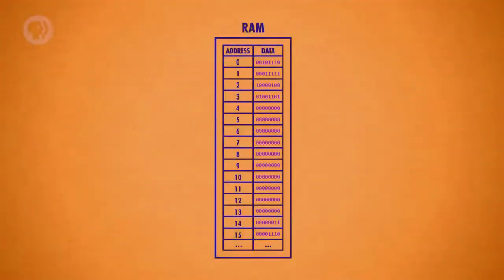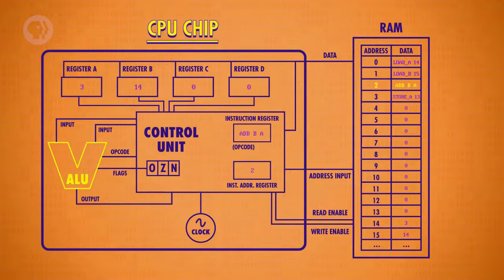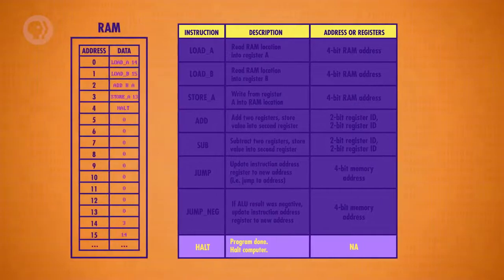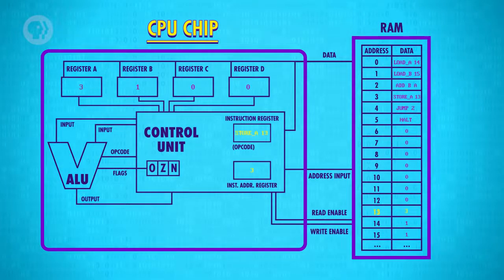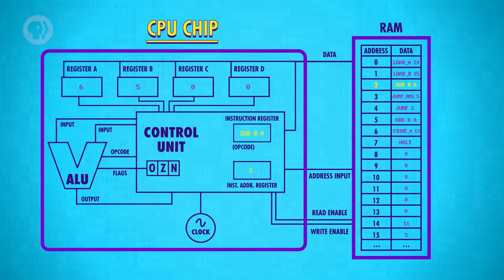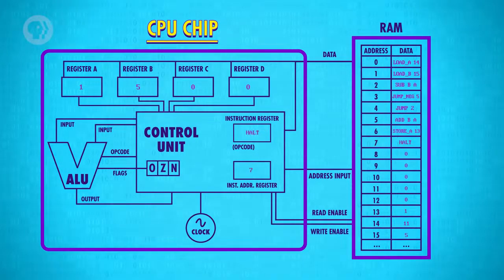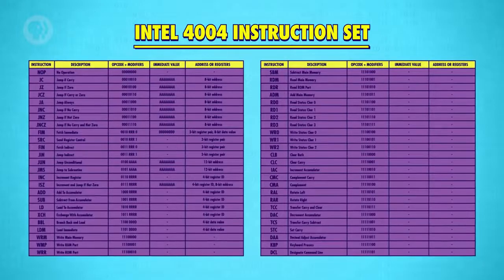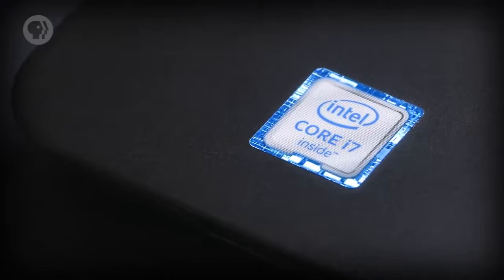Инструкции и программы Ускоренный курс информатики #8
Перевод субтитров RU: Байтакова Дильбар
Перевод субтитров  KG: Байтакова Дильбар
Редактор KG:
Главный редактор: